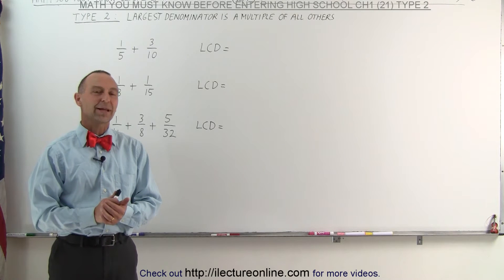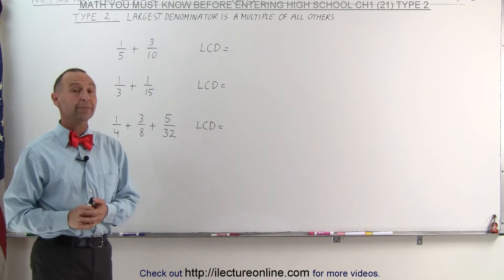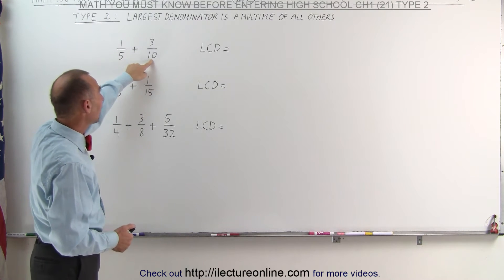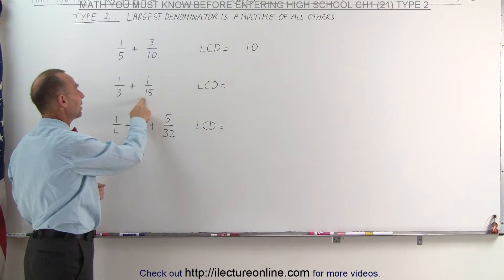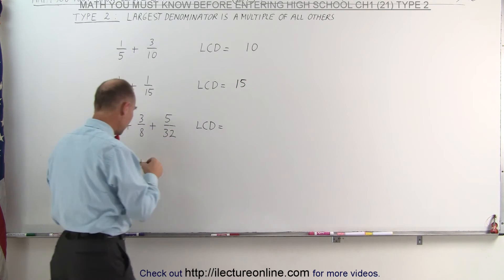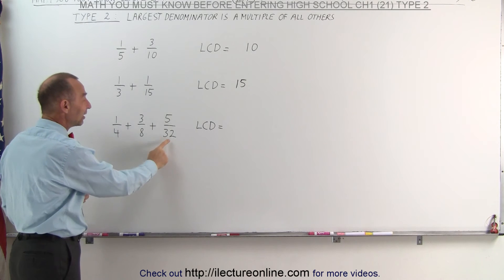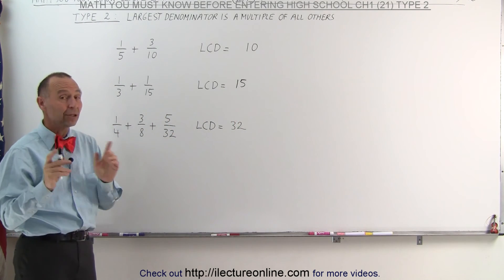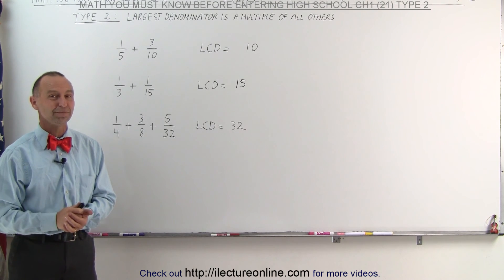ALGEBRA & PRE-ALGEBRA REVIEW: Ch 1 (21 of 53) How to Find the L.C.D. 2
In this video I will show how to find the L.C.D. (Lowest Common Denominator) where the largest denominator is a multiple of the others.